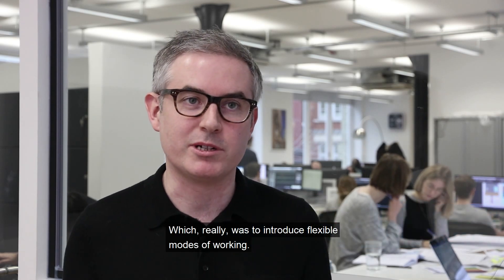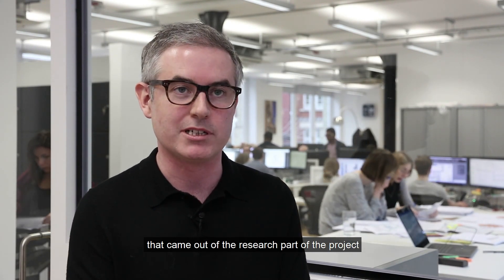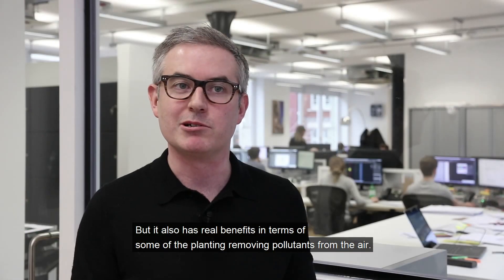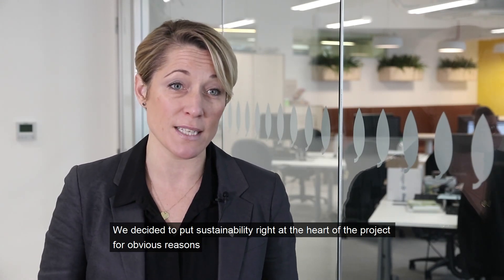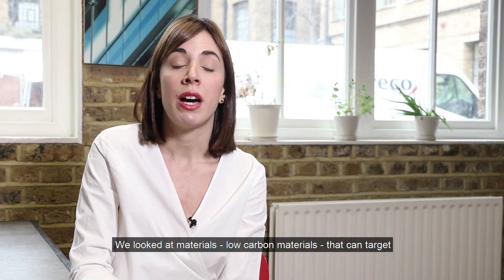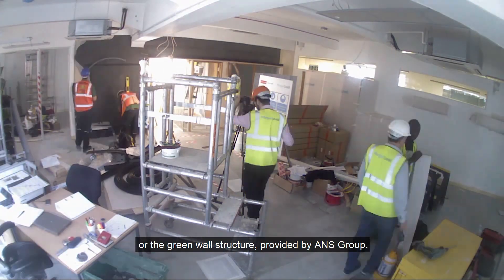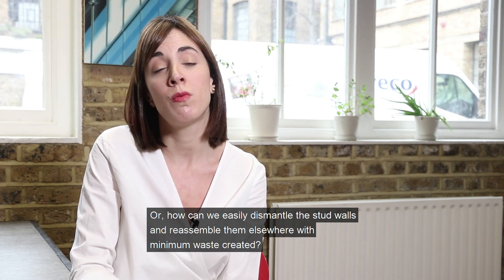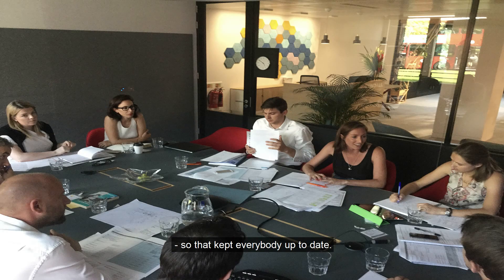UK-GBC office refurbishment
Listen to members of the design & delivery team discuss the process for delivering the new UK-GBC office - which has the lowest embodied carbon footprint for an office refurbishment, ever recorded in the UK.

Timelapse footage courtesy of Morgan Lovell.